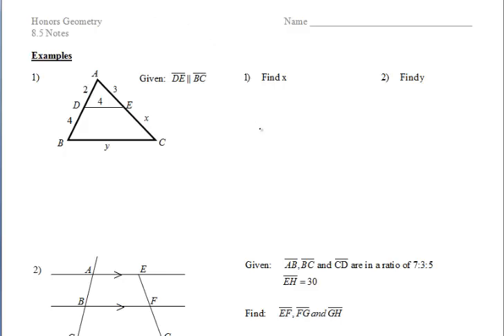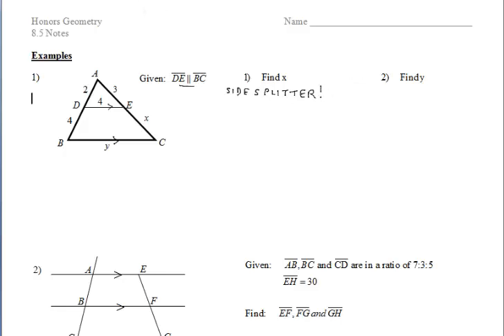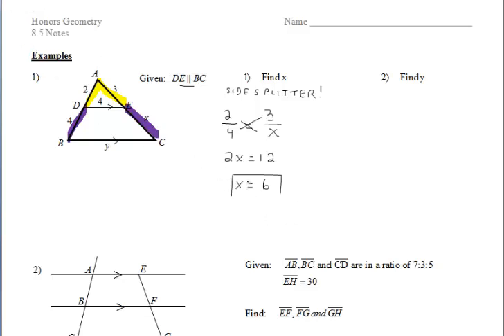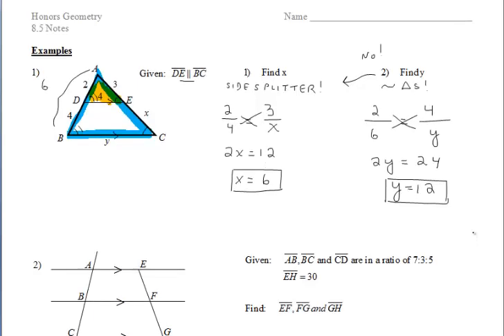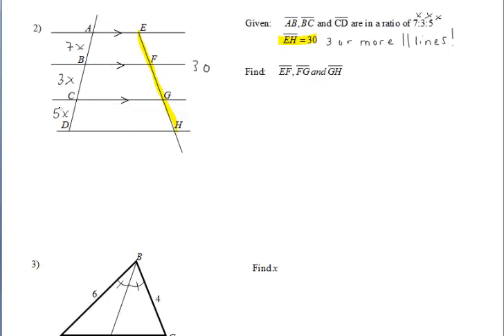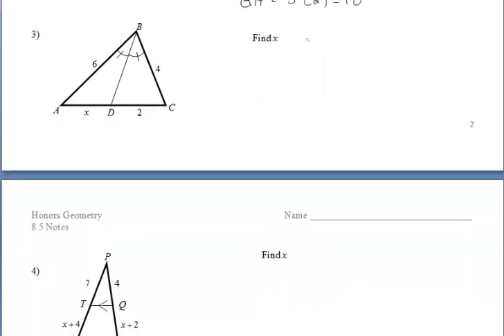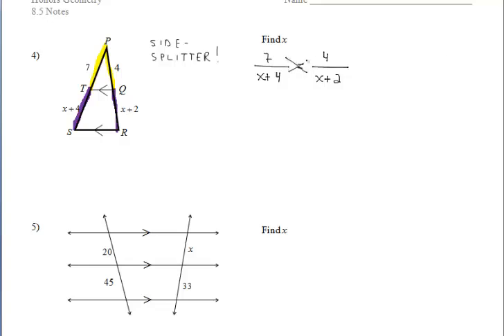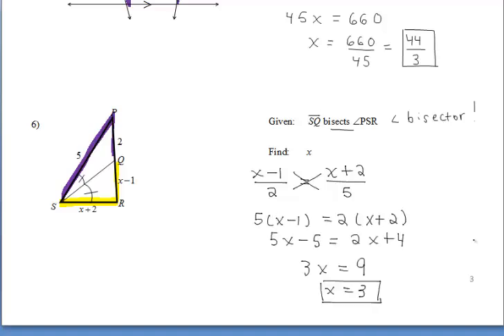8.5 Three Theorems Involving Proportions Part II